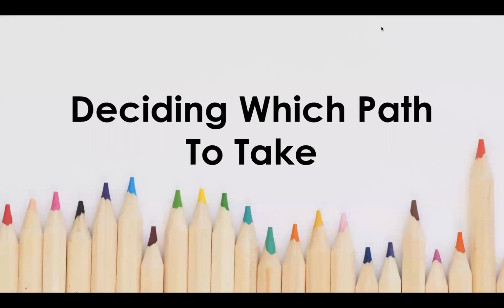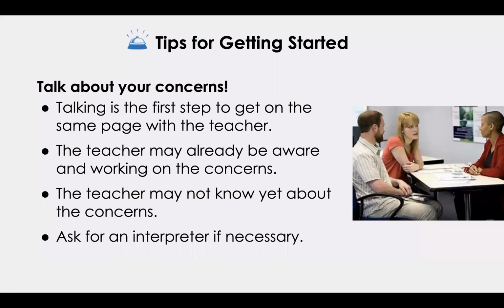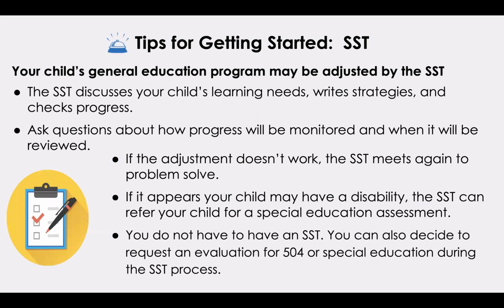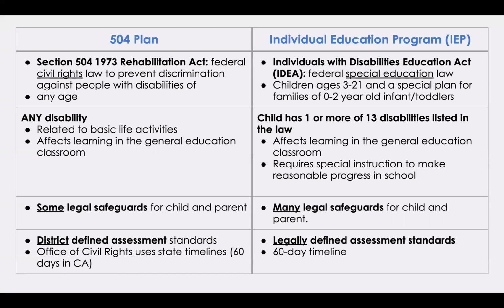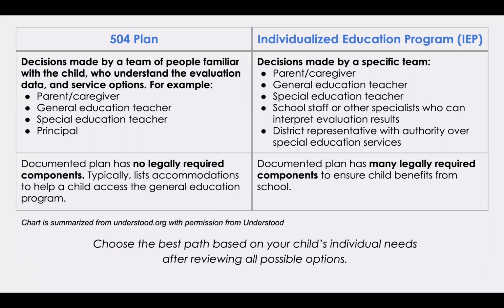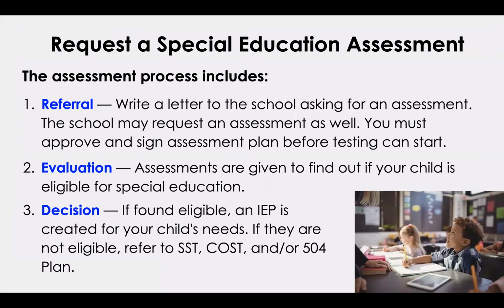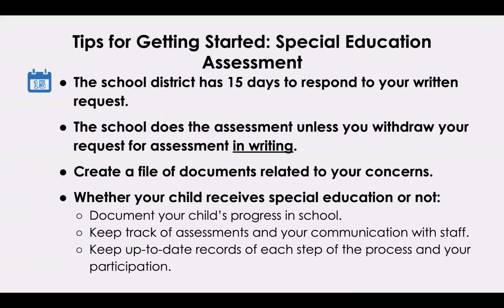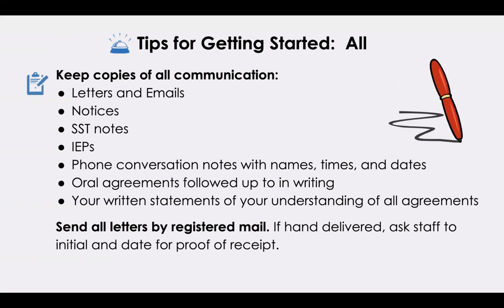Deciding Which Path to Take